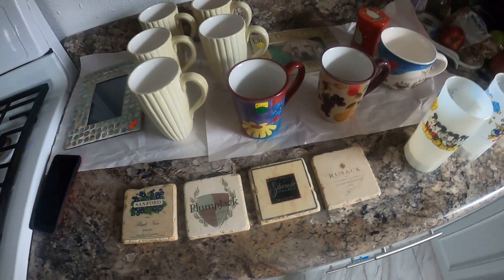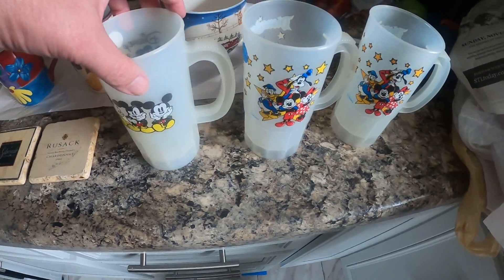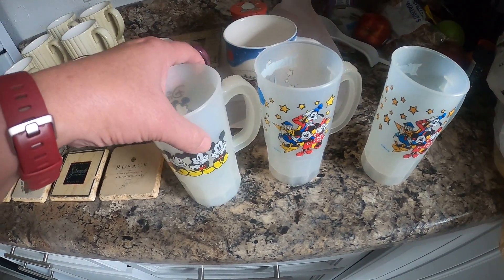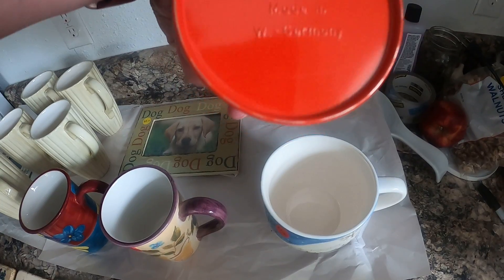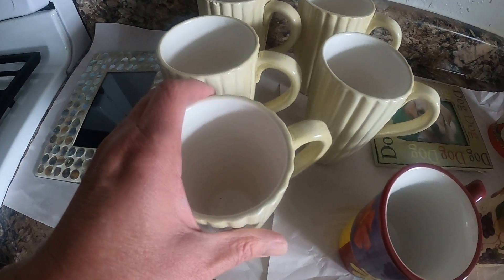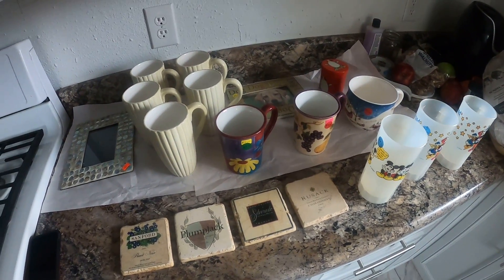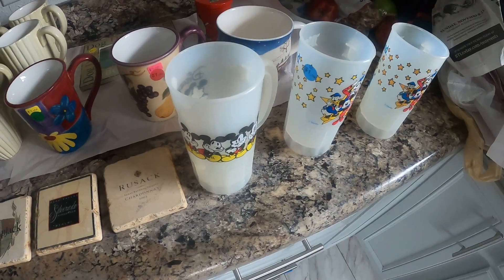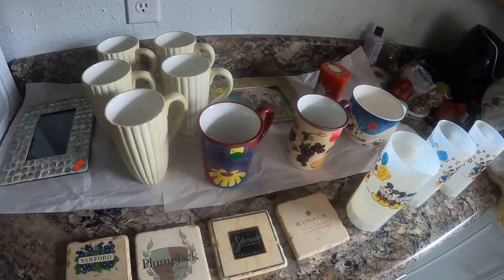Can I buy from estate sales successfully?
Estate prices seemed better then thrift stores.
to purchase tin on YouTube